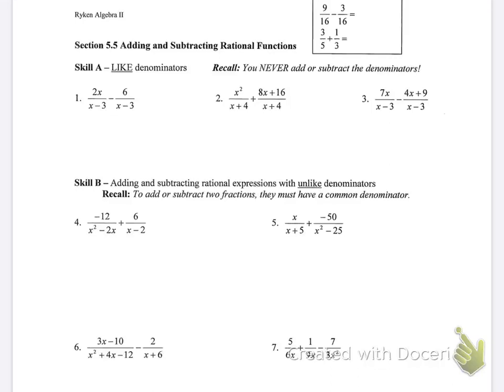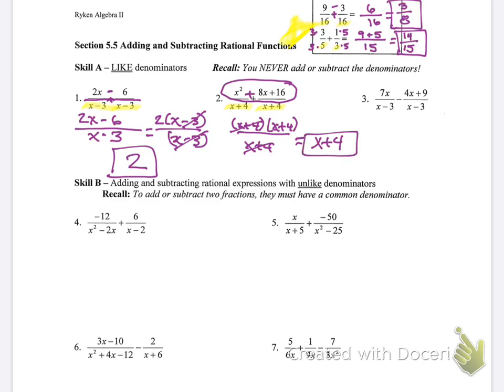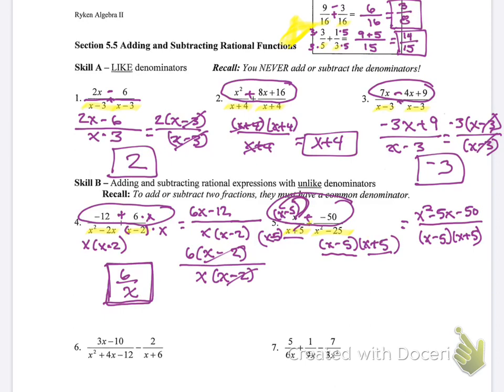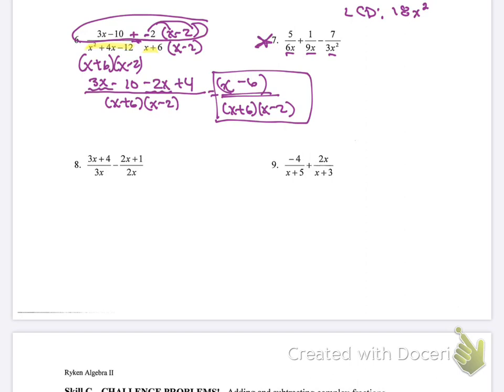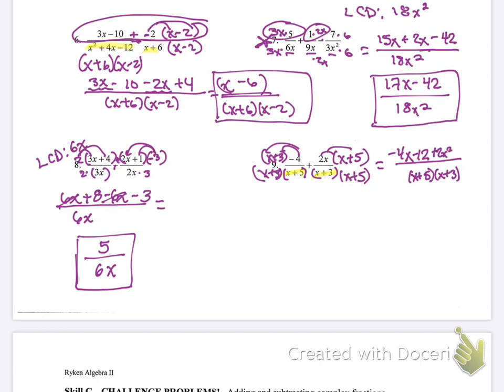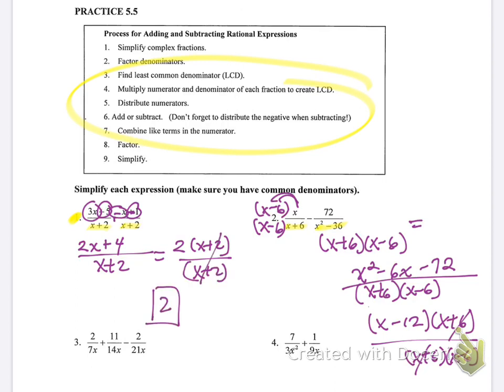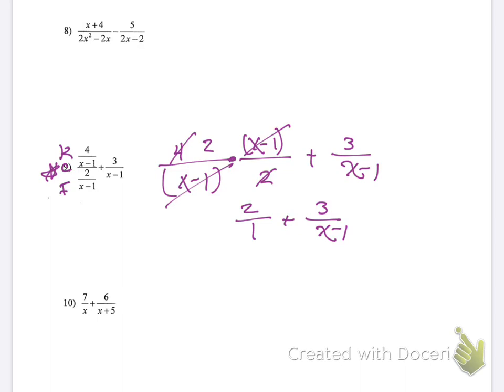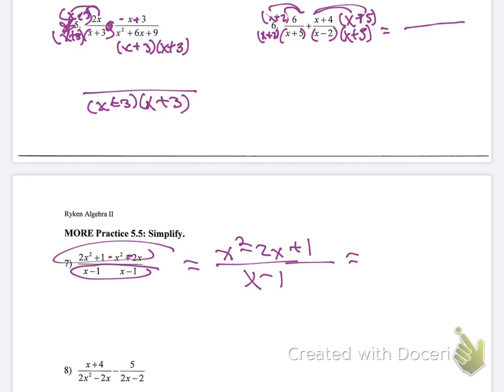5.5 add/sub rational functions